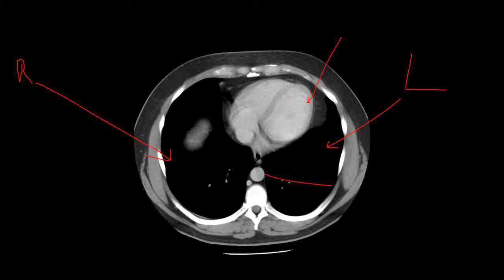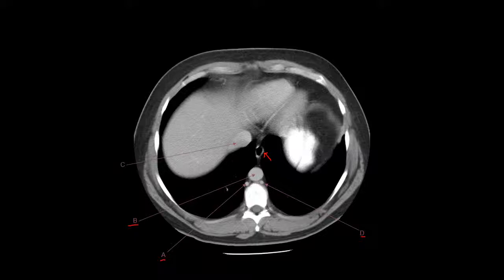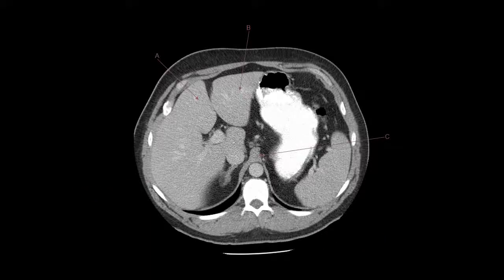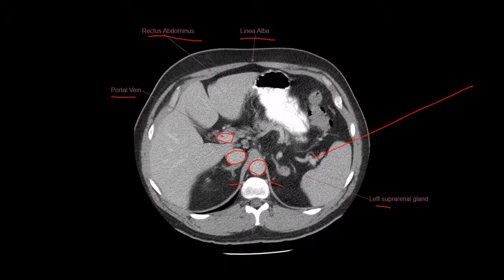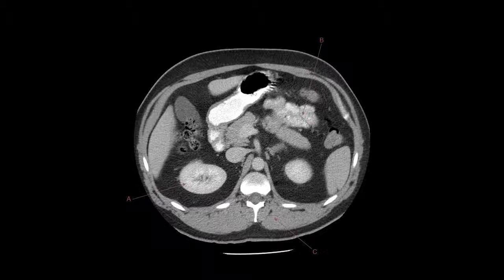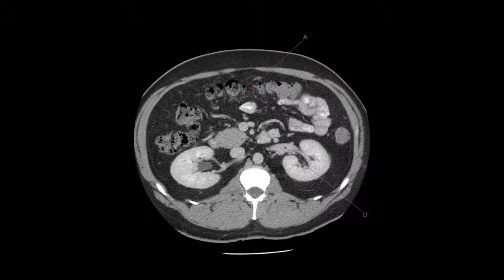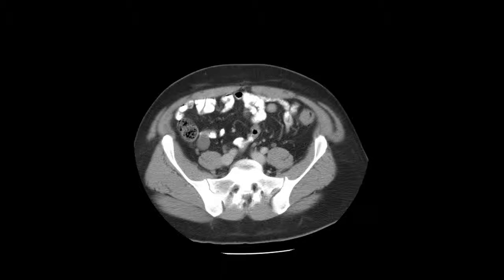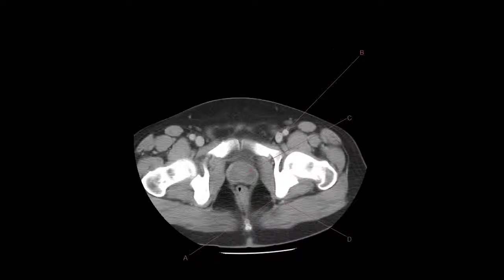CT Abdomen and Pelvis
Walk-through of CT Abdomen and Pelvis